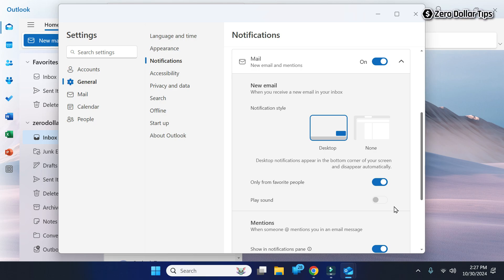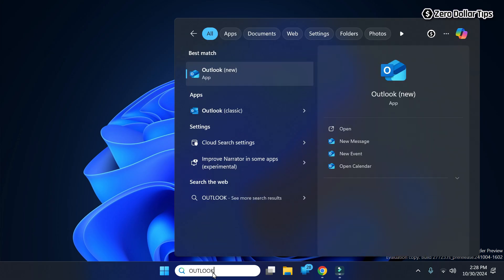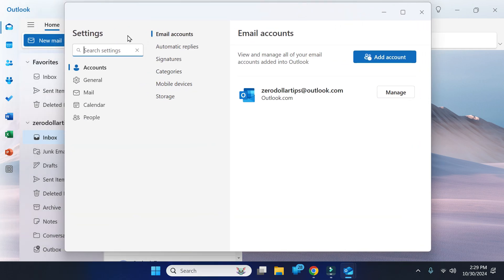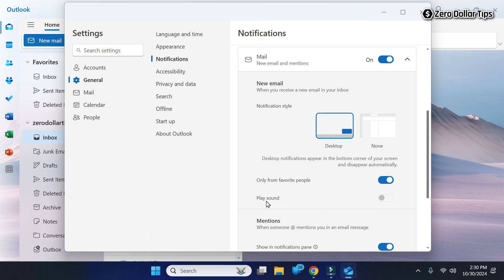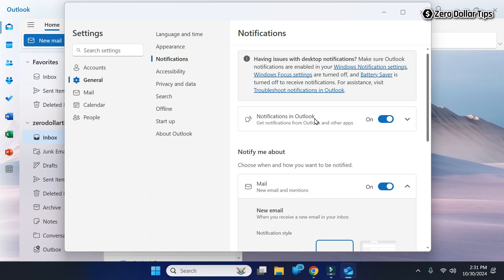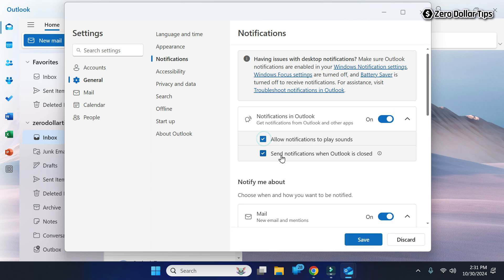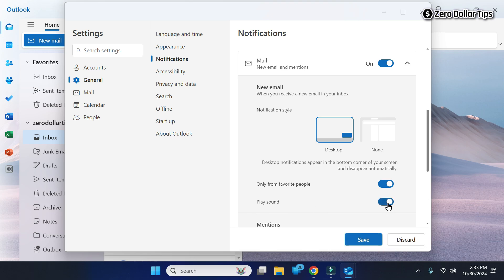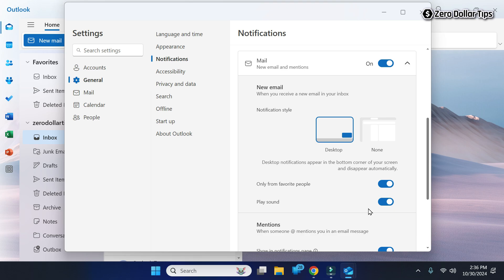How to Fix Outlook Play Sound Greyed Out on Windows 11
Learn how to fix Outlook play sound greyed out on Windows 11 and get email notification sound working again. Watch this video to fix Outlook not playing sound when mail arrives issue ↑